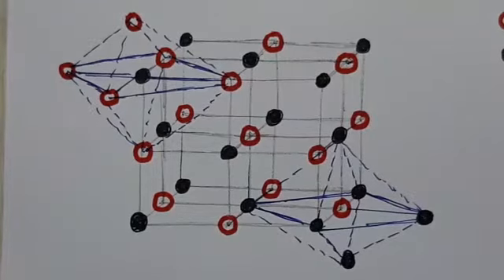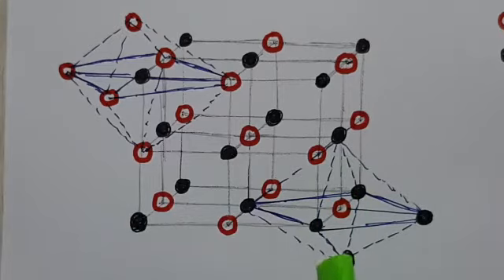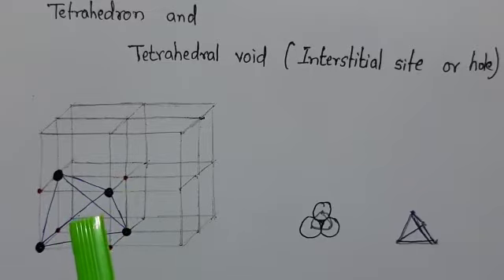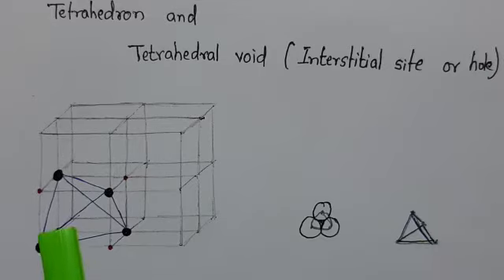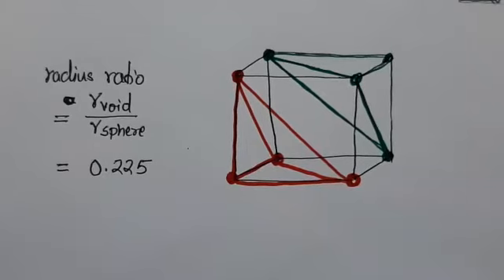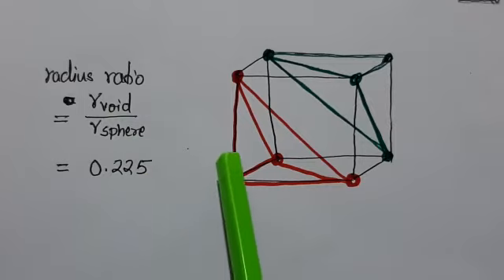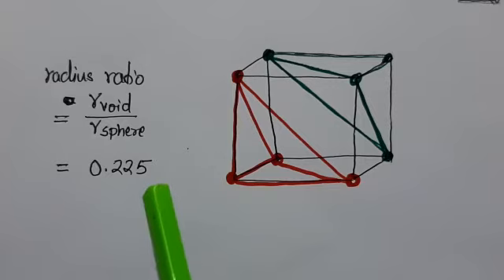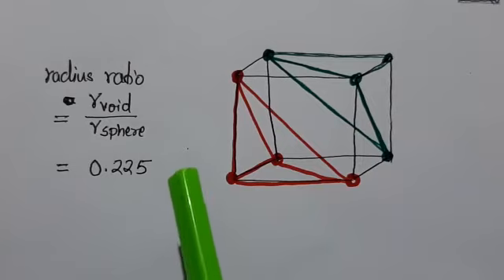12th Che Ch 1 Solid State Tetrahedron and Octahedron Structure BY DBGUPTA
For Parent's Support.